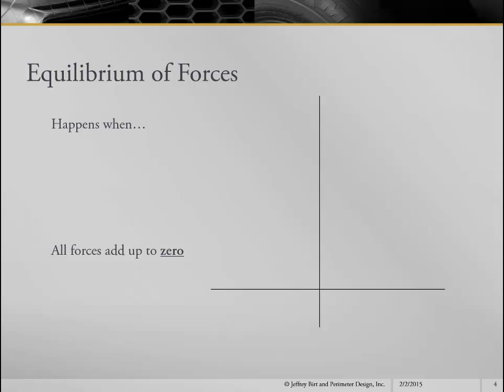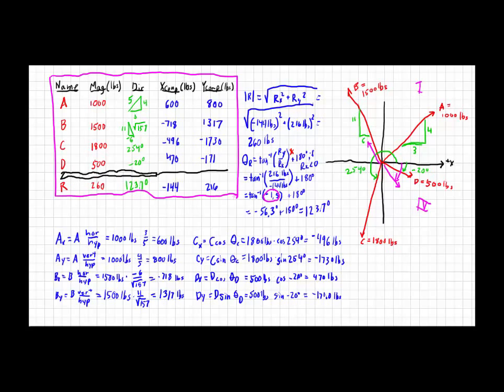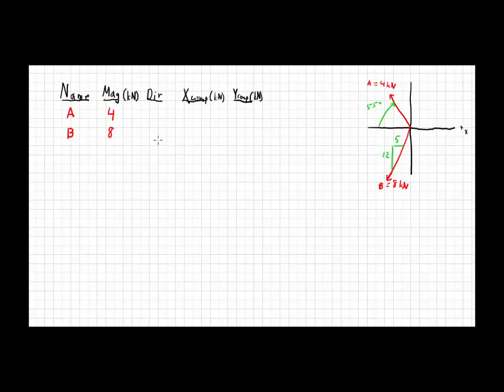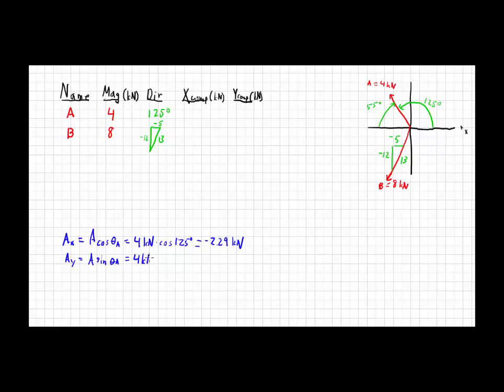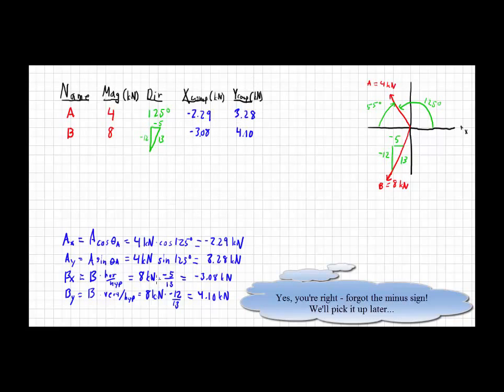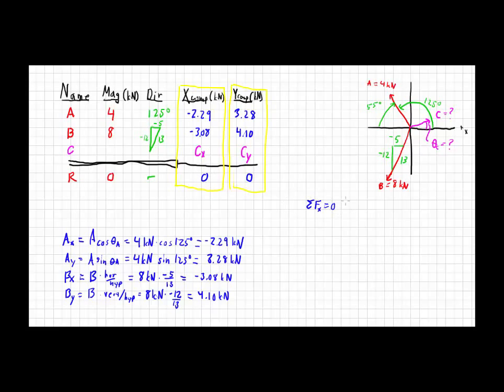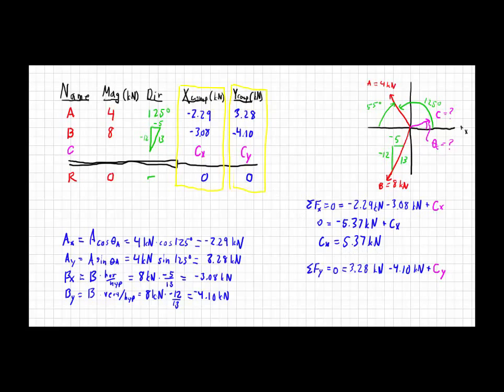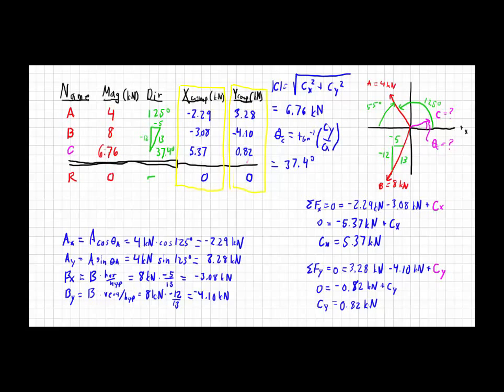Equilibrium Lecture and Example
A lecture and example of a simple two-dimensional concurrent force system in equilibrium. It explains what makes a system "in equilibrium" and how it is related to the resultant of several forces.